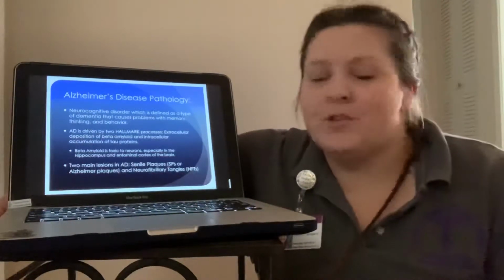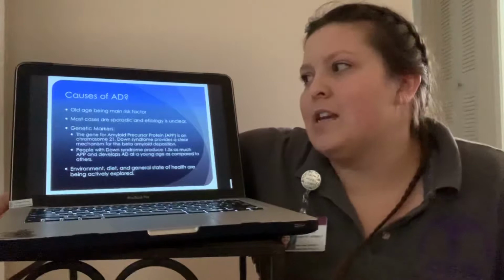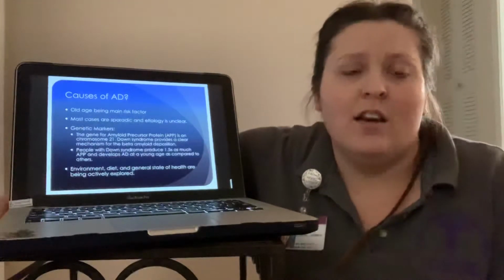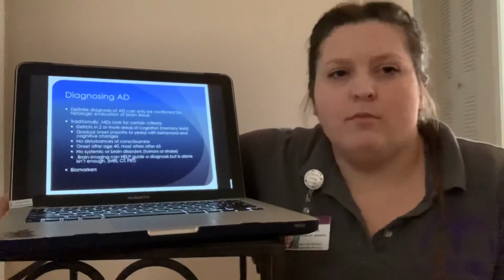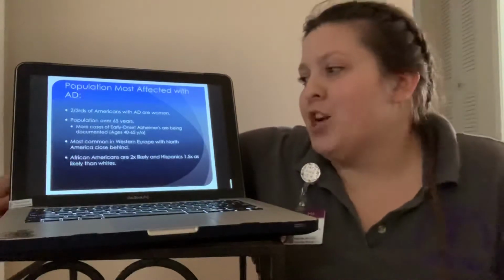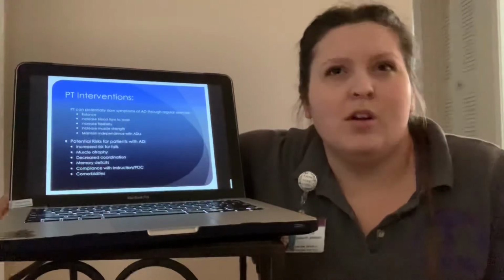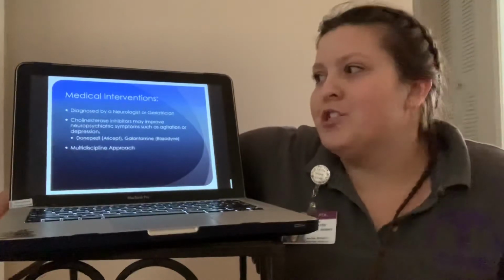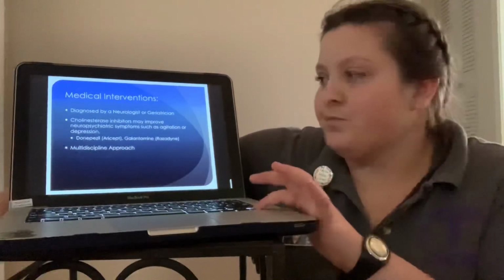Alzheimer’s Disease Video Presentation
PTA 268B